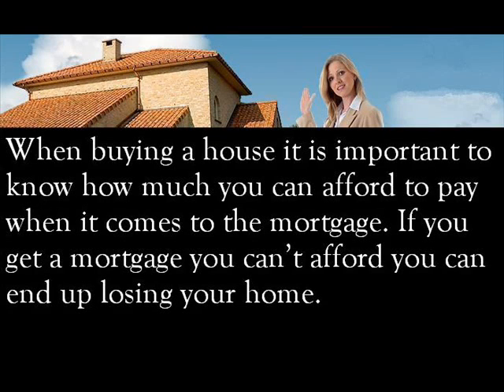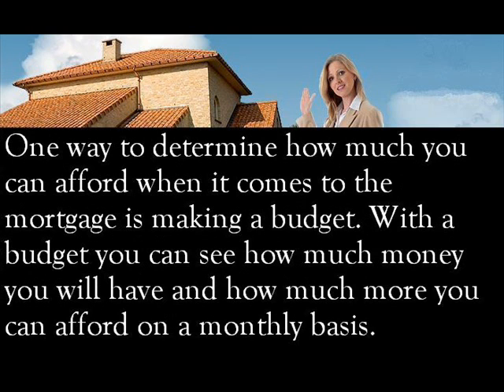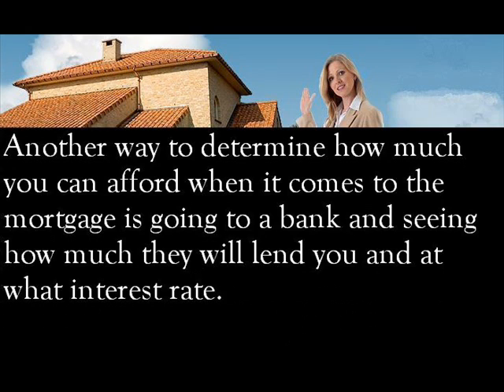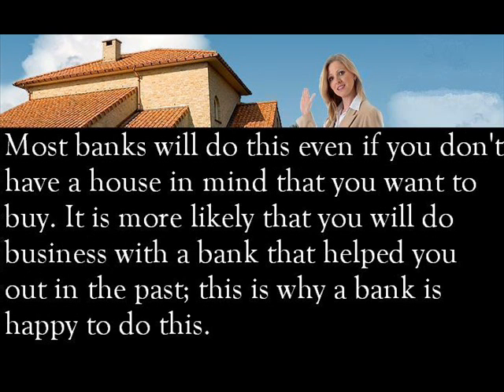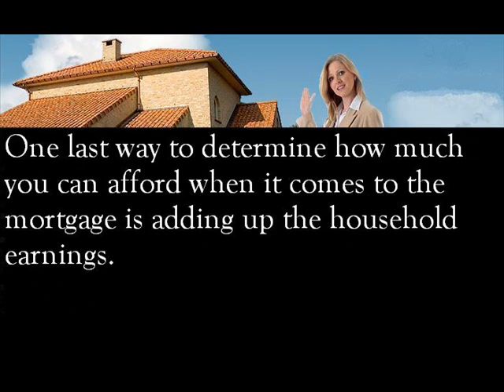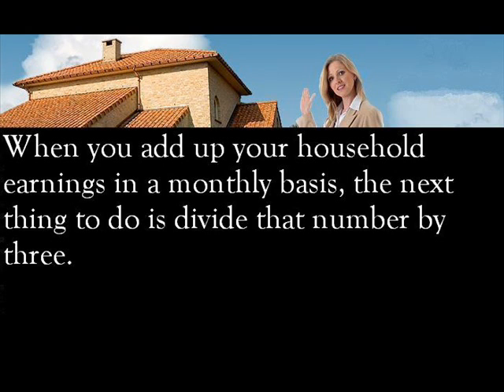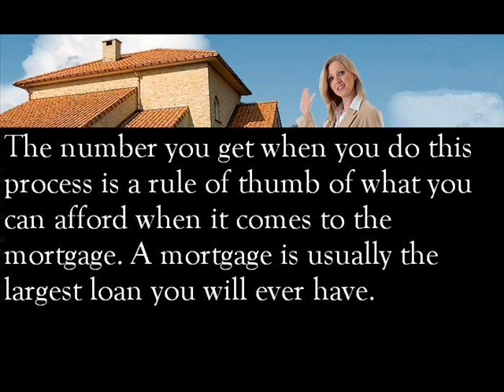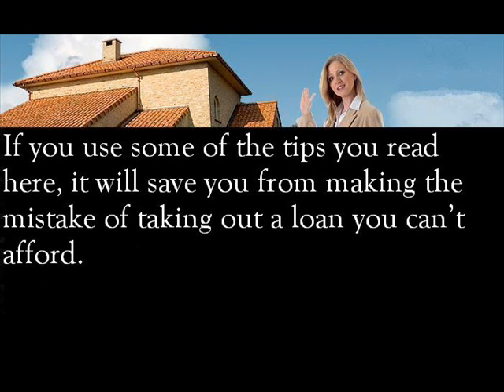(Buying A House) How Much Home You Can Afford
Buying A House (Buying A House) "Buying A House" BuyingAHouse Buying-A-House Buying_A_House Buying,A,House

Money101 Lesson 8: Buying a Home
CNNMoney guide to buying a home. The top things you need to know.
Are you ready to own - Getting the money right - Closing the deal
Checklist for buying a house
A checklist for home buyers to help with the details of buying a house.
House buying information
Whether you are buying a home for the first time or an experienced home buyer, this Site has Real Estate information you can use.
Buying your first home - Your Checklist - How to buy a home
News results for buying a house

Ars TechnicaWould you buy a house because it has Verizon FiOS?‎ - 19 hours ago
When it comes to buying a house, this speedy Internet, which requires a company to connect cables from its facility all the way to a consumer's front door, ...
OCRegister - 39 related articles »
The Lessons Learned From Buying a Home‎ - UrbanTurf
How to Buy a House -- A guide for first-time home buyers
I've bought and sold several homes so I'm in a good position to explain how to buy a house to first-time home buyers. I'm not a realtor, and I'm not trying ...
How much home can you afford - The Basics - Qualifying for a loan
HowStuffWorks "How Buying a House Works"
Does the thought of house-shopping make you want to curl up in a corner of your rented dwelling? Learn what you need to know about buying a house.
Buying a Home - HUD
An inspection will tell you about the condition of the home, and can help you avoid buying a home that needs major repairs. ...
Gaborik buying house in Vancouver | Truth&Rumors | FanNation
Gaborik buying house in Vancouver. Views: 4243; Comments: 48 ... has purchased a house in West Vancouver, according to JACK-FM radio in ...
Real Estate Listings, Homes for Sale and Rental Property Listings ...
4148793 Real Estate Listings, Homes for Sale & Rental Properties. Search. Examples: las vegas, nv - 90210 - west 23rd, new york, ny 10010. Buy Rent ...
Buying a house: 5 reasons to do it now, and 5 reasons to wait ...
May 10, 2009 ... Housing students, which of the following is correct?
HouseBuyingTips.com - How to Buy a House
Offers tips on financing, real estate agents, negotiating, builders and scams.